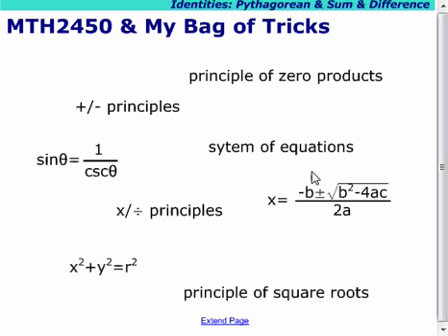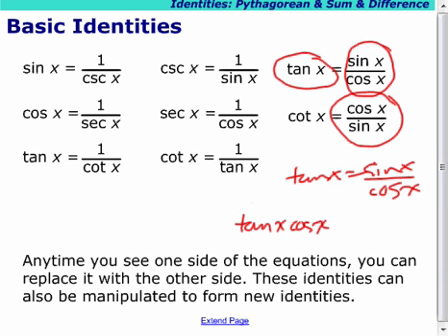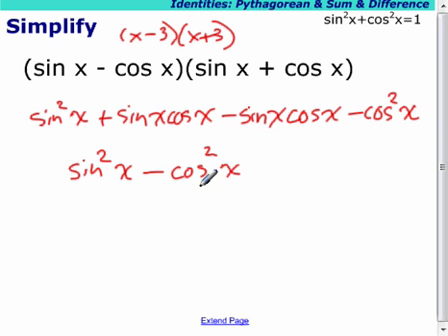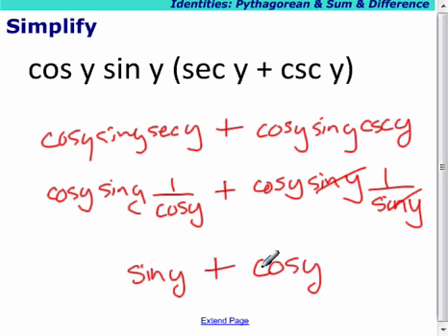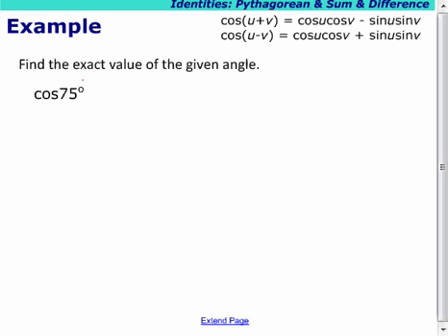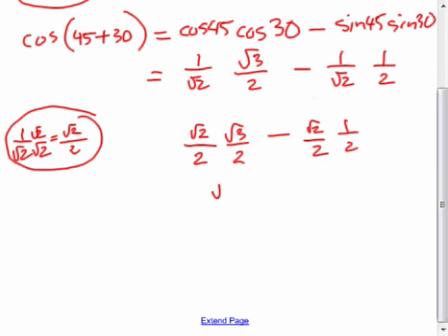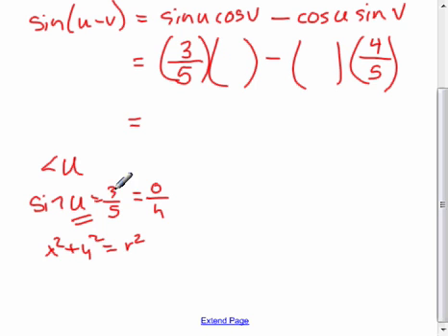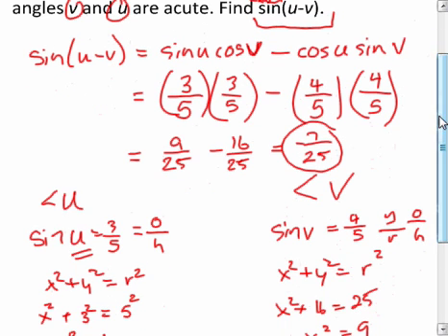MTH095 7.1 Identities: Pythagorean & Sum and Difference - Scribblecast